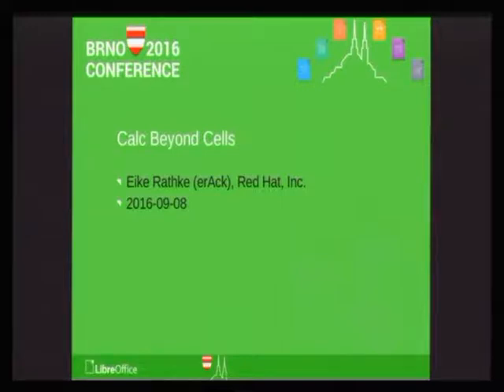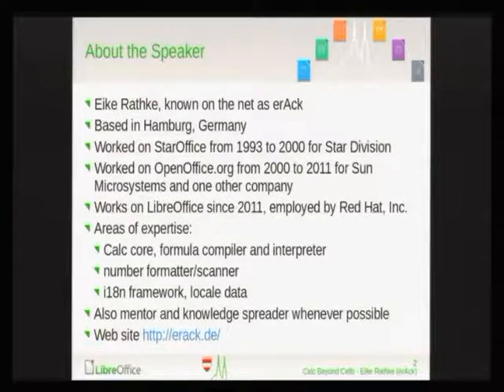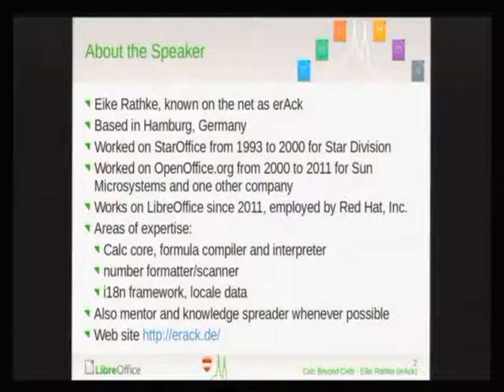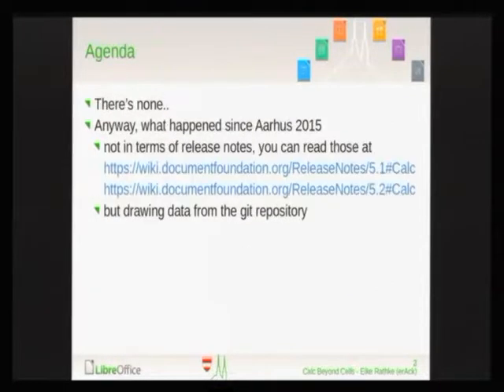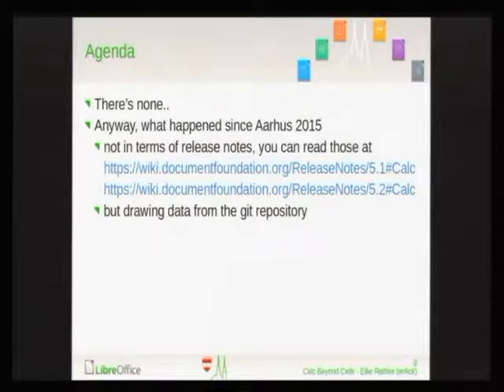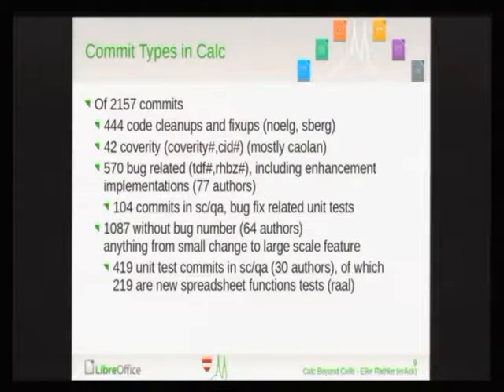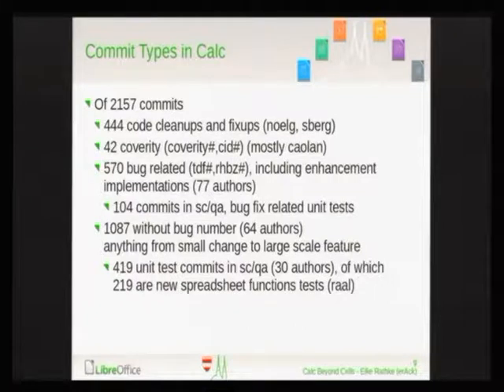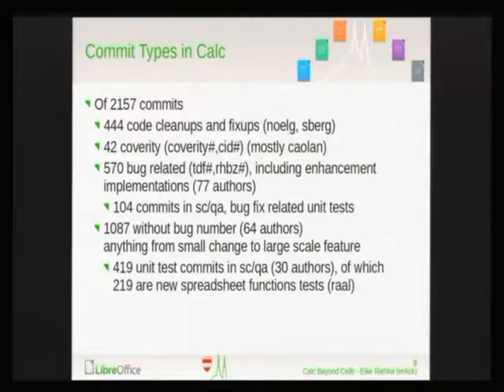LibreOffice Conference 2016: Calc Beyond Cells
A presentation from the LibreOffice Conference 2016 in Brno, Czech Republic. Presenter: Eike Rathke